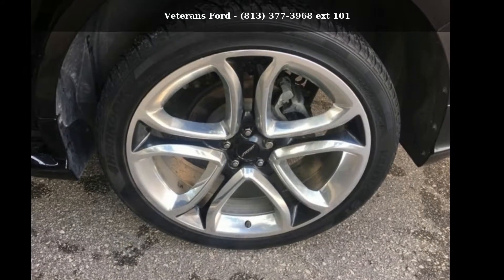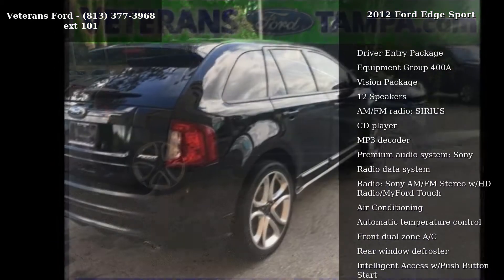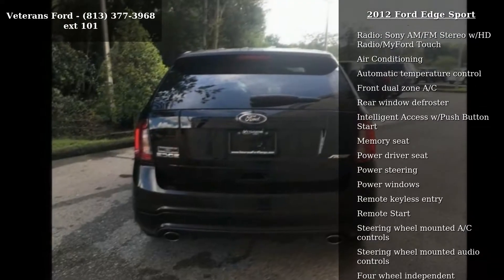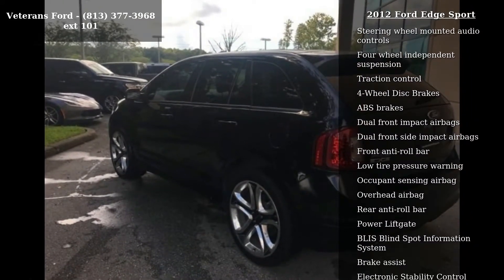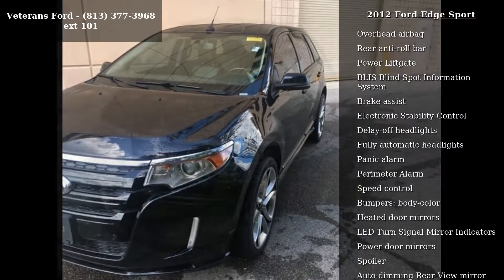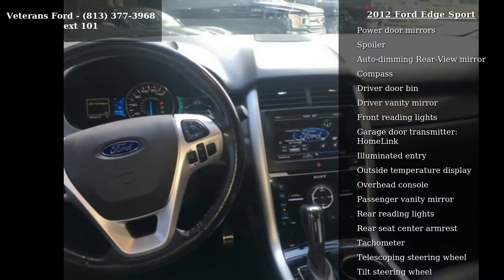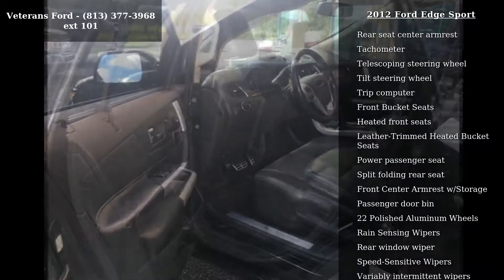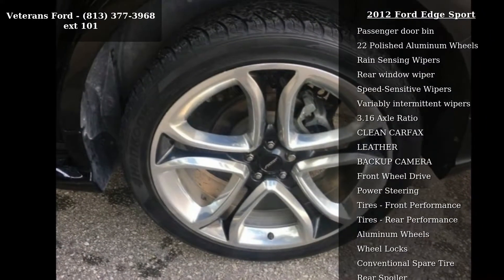2012 Ford Edge Sport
Recent Arrival! CLEAN CARFAX, LEATHER, BACKUP CAMERA, 22 Polished Aluminum Wheels, ABS brakes, Automatic temperature control, BLIS Blind Spot Information System, Driver Entry Package, Garage door transmitter: HomeLink, Heated front seats, Intelligent Access w/Push Button Start, LED Turn Signal Mirror Indicators, Memory seat, Perimeter Alarm, Power Liftgate, Radio: Sony AM/FM Stereo w/HD Radio/MyFord Touch, Rain Sensing Wipers, Remote Start, Vision Package. FWD 6-Speed Automatic with Select-Shift 3.7L V6 Ti-VCT 24VAwards:* 2012 IIHS Top Safety Pick * Ward's 10 Best Engines (applies to 2.0L Ecobost DOHC I-4) * 2012 KBB.com Brand Image AwardsNobody beats a Veterans Ford deal!!Reviews:* If you're looking for the Goldilocks of CUVS, the 2012 Ford Edge is it.